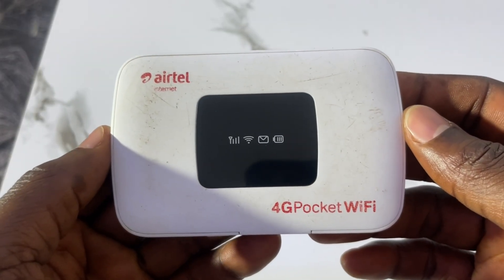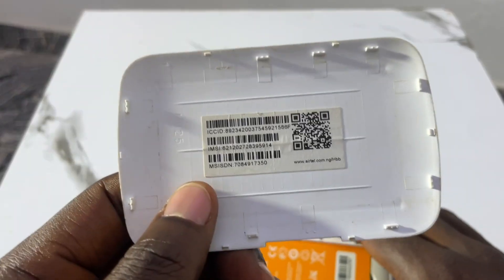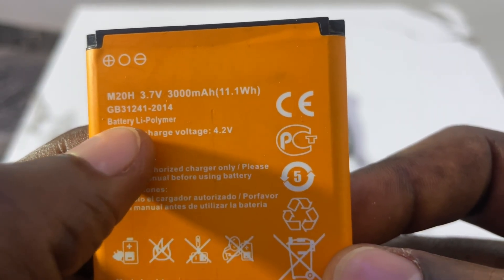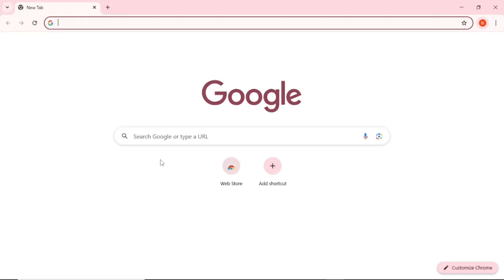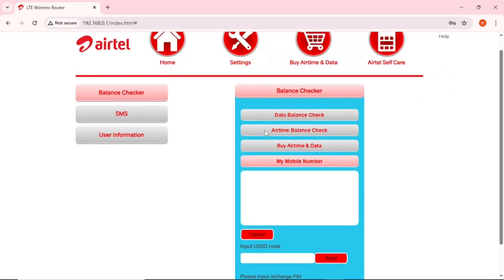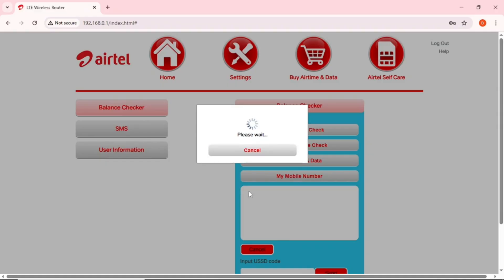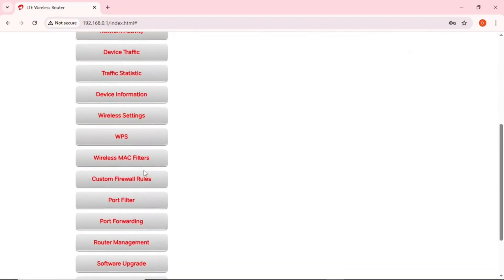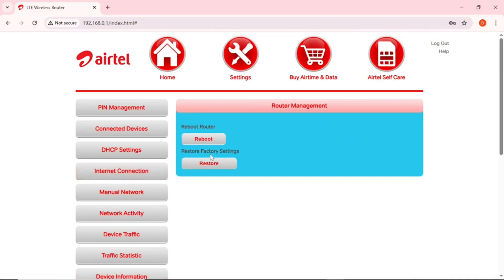How To Configure Airtel 4G MiFi || Airtel 4G MiFi Configuration And Set-up || Full Tutorial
In this video, I will be giving a full tutorial about the Airtel 4G MiFi configuration, and all you need to know about the Airtel 4G MiFi configuration and set-up. I will also be giving a break down on how you can go about with the purchasing of  the Airtel 4G MiFi and SIM card registration process.

Make sure you have to watch to the end, so that you don't skip any bit of the information.